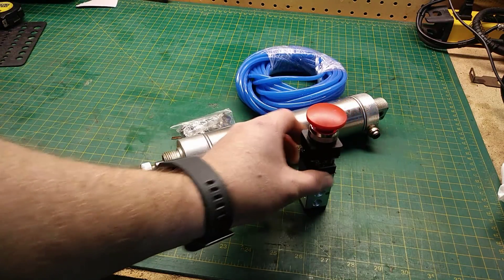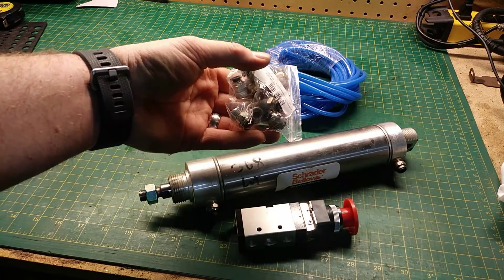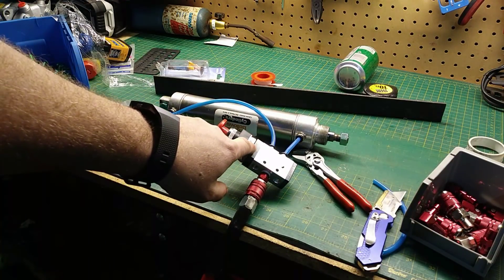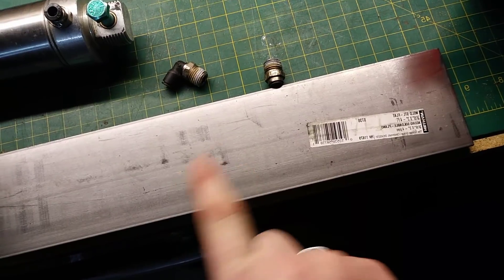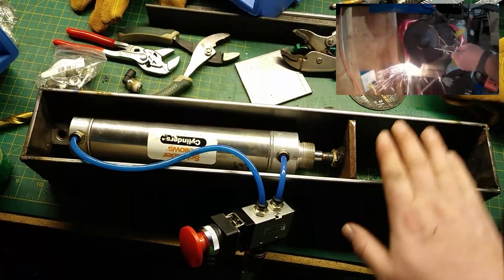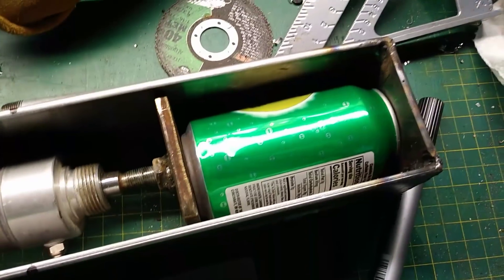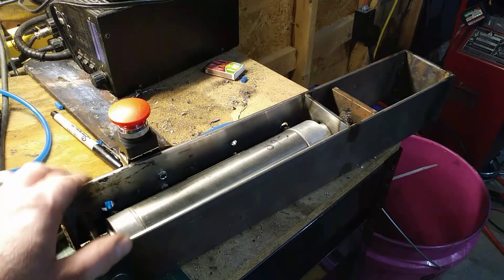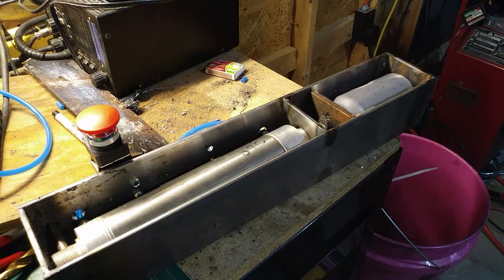Building an air powered pneumatic can crusher! Best DIY Can Crusher!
- Red Mushroom Button Air Mechanical Valve
- Air Hose
- Quick Fittings

! ! ! DISCOUNTS ! ! !